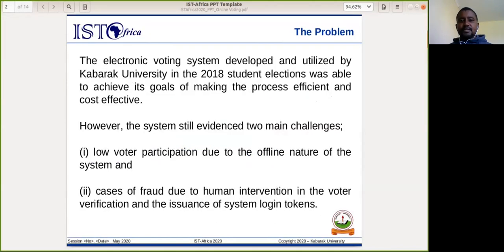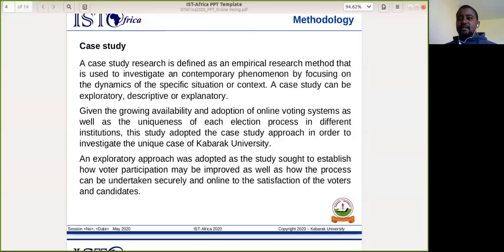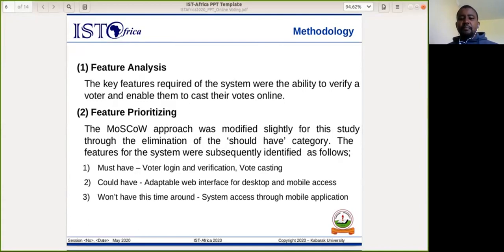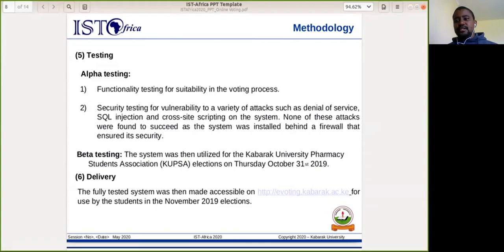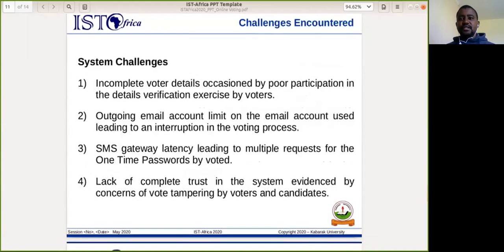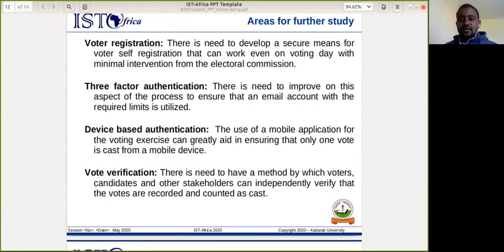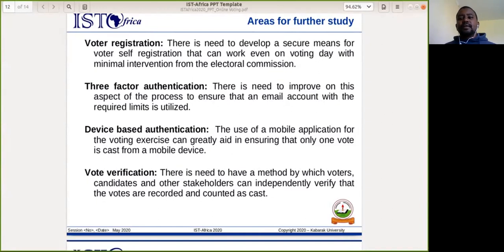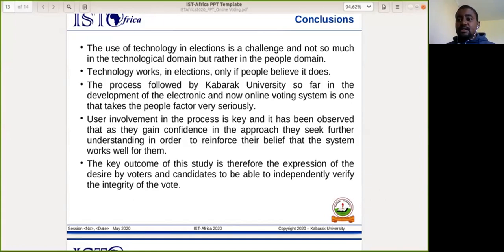Increasing Participation and Security in Student Elections through Online Voting: Kabarak University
Moses Thiga, Kabarak University, Kenya presenting "Increasing Participation and Security in Student Elections through Online Voting: The Case of Kabarak University" during IST-Africa 2020 Session 8: eGovernment on 19 May 2020